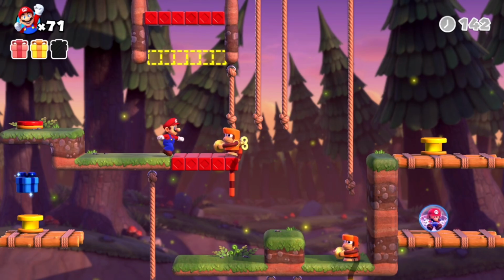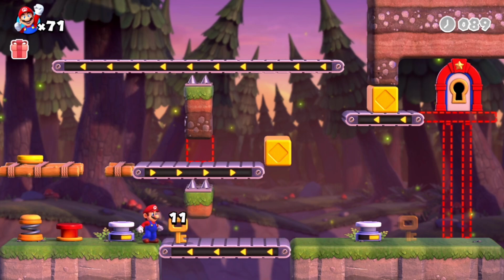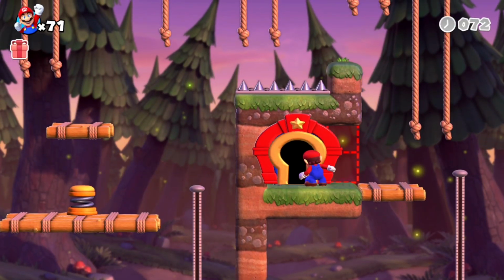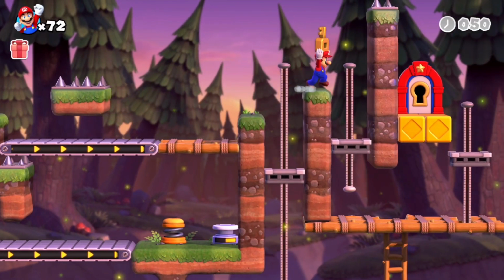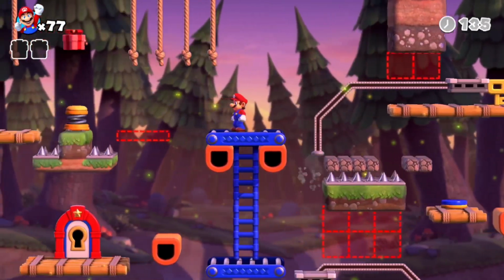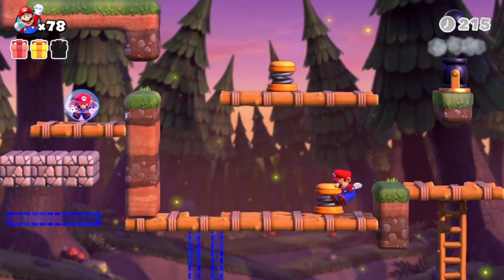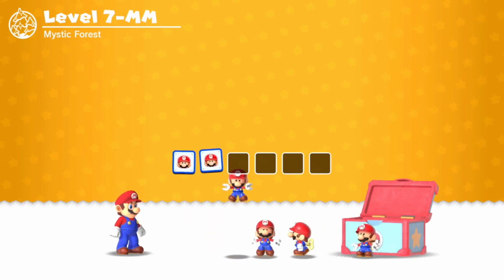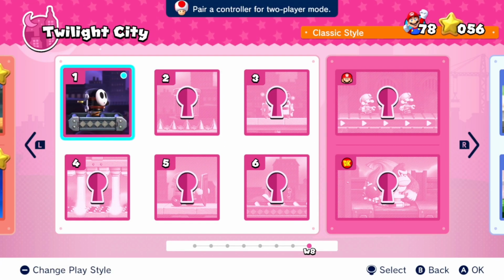Mario Vs Donkey Kong Part 7! Mystic Forest!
Here are my links:
I have an instagram but no face reveal for you

I also make some poopy art if you want to support me for some reason :)